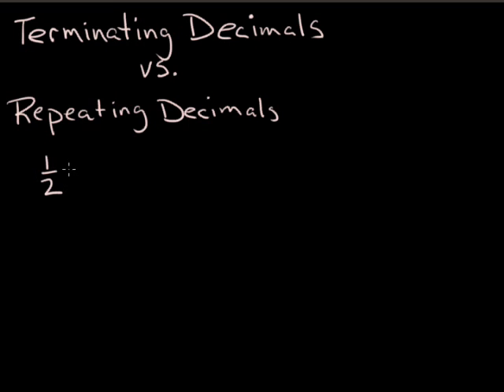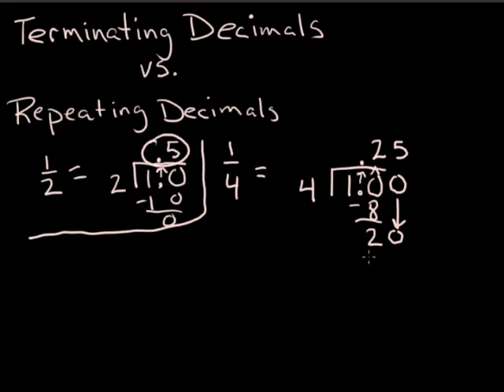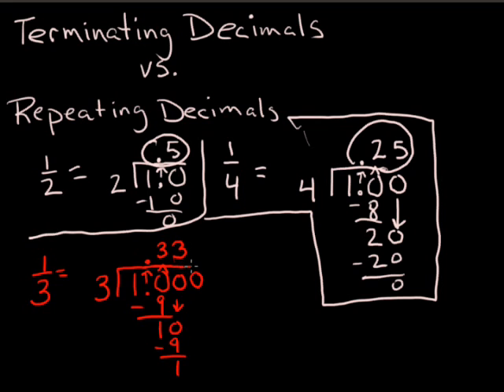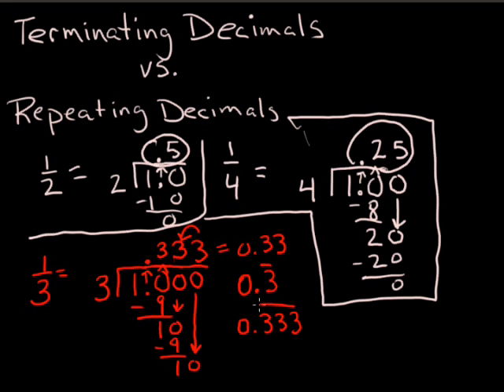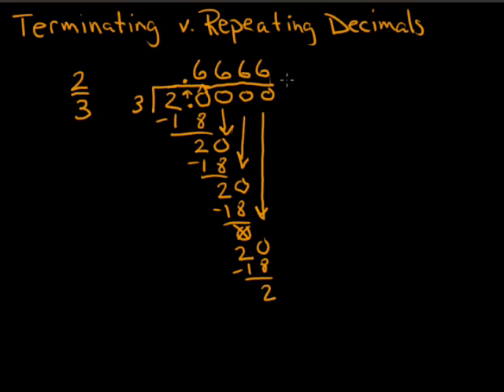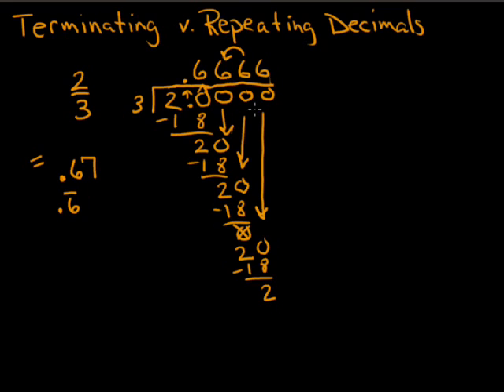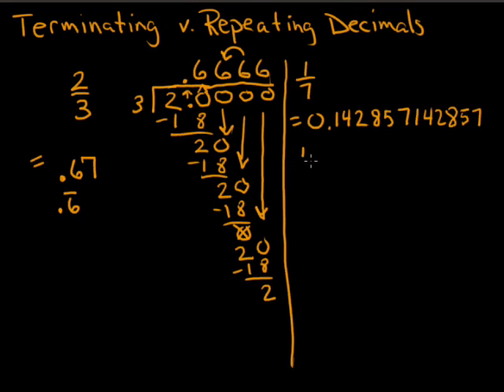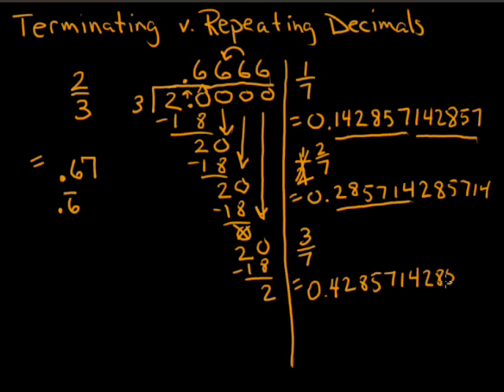Terminating and Repeating Decimals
When converting fractions to decimals, this video will show you the difference between terminating and repeating decimals.